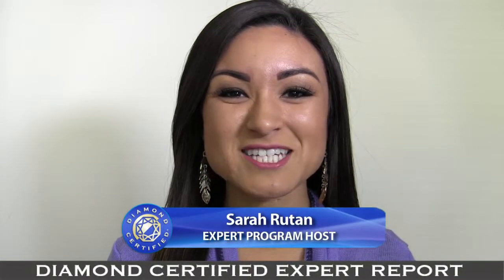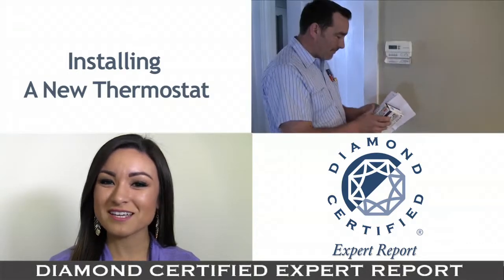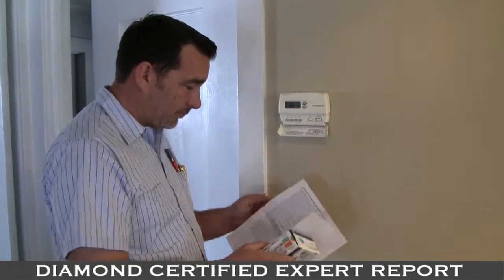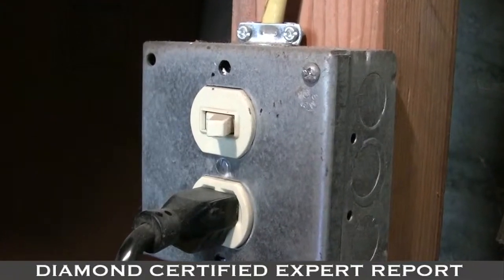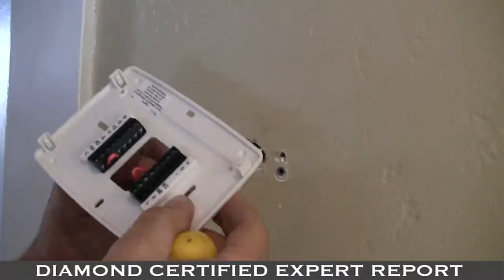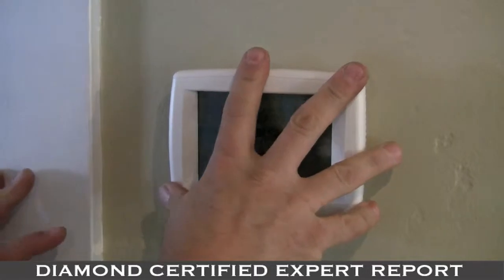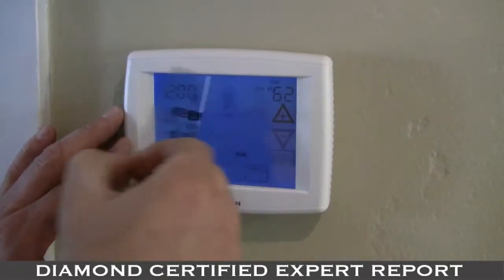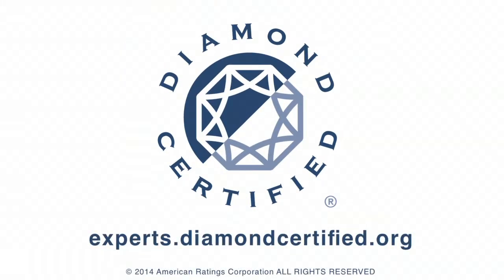Diamond Certified Experts: Installing a New Thermostat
Host, Sarah Rutan: In caring for your home’s HVAC system, its important to know how to install a new thermostat. Today, we’re in San Jose with Diamond Certified Expert Cindy Faulkner of Valley Heating, Cooling and Electrical to learn more.

Diamond Certified Expert Contributor, Cindy Faulkner: If your thermostat is broken or you’re ready to upgrade, it’s fairly simple to replace it yourself. The first step would be to determine what thermostat is compatible for your system. The most common for a 24-volt system would be a universal thermostat. This will not work for baseboard heating; that’s a different application.

The second step would be to read the manufacturer’s instructions completely. Make sure that you’re very clear on that. Turn off the power to your heating unit next. There is a switch that’s either located on your furnace or on the wall next to the furnace that you can just flip off.

Next, you’re going to remove your old thermostat from the wall and you’re going to make a map of where the wires go. So, it’s going to be R to red and W to white. Make sure you make that clear because it’s going to be the same when you put the next one back on.

Completely remove it from the wall and then mount the new thermostat to the wall using your manufacturer’s instructions. Now you’re going to connect the wires back to your thermostat as per the map that you made and the color designation.

Once you’re done with that, you’re going to put the cover of the thermostat on and you’re going to restore power to the furnace by flipping that switch back on. Now to the last couple of steps, which are easy.

You’re going to want to test your furnace and make sure it operates properly, and if you have air-conditioning, you’re going to want to test that, too. Once you’ve determined that everything is working great, then you are pretty much done other than programing your thermostat. You can refer to the manufacturer’s instructions and set that up exactly how you prefer when it comes on, when it goes off, and so on.

Host, Sarah Rutan: To learn more from local, top rated companies, visit our Diamond Certified Expert Reports at experts.diamondcertified.org.